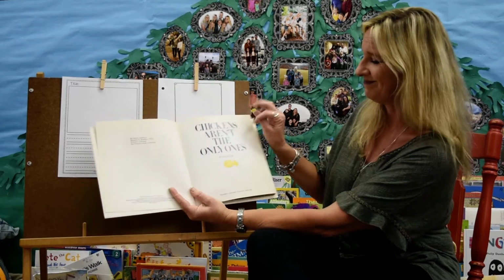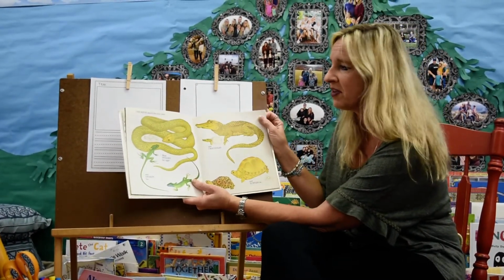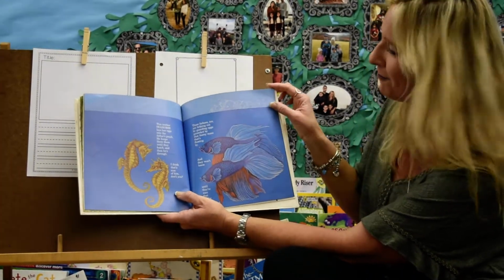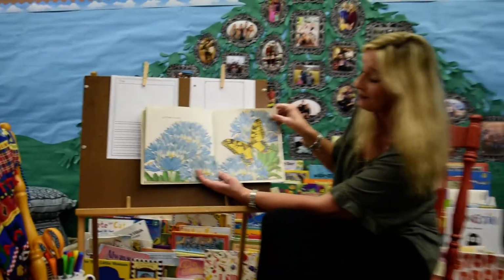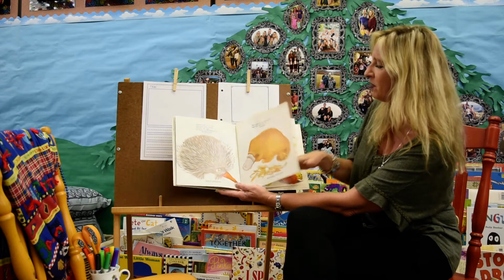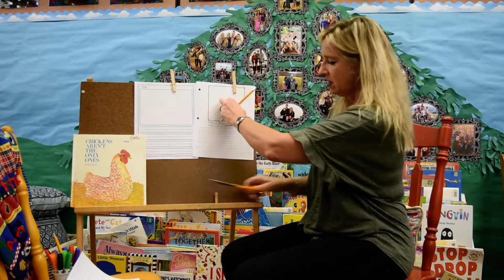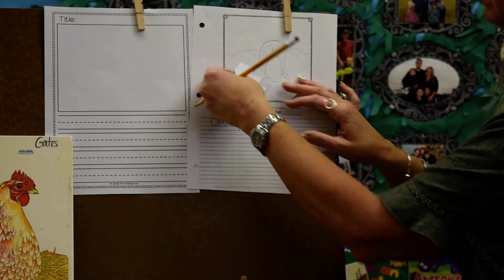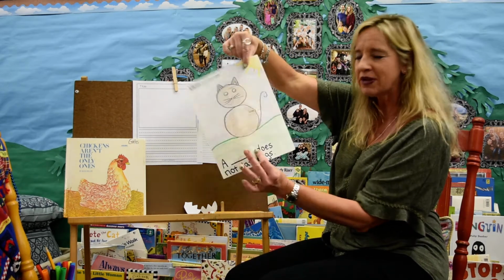Story 2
Oviparous Animals: Assignment due 4/16